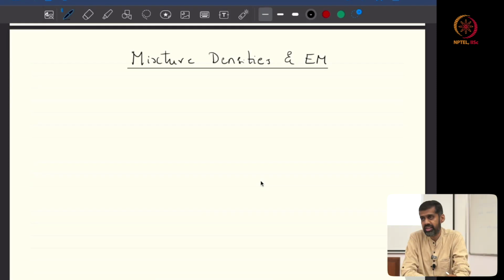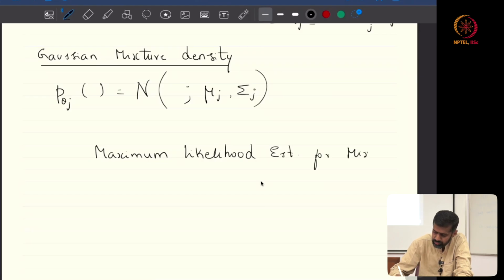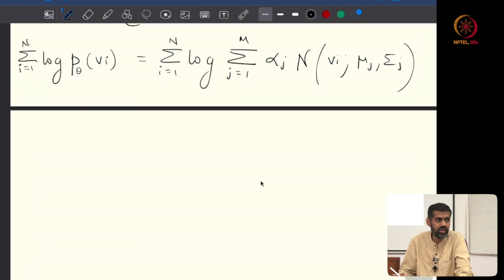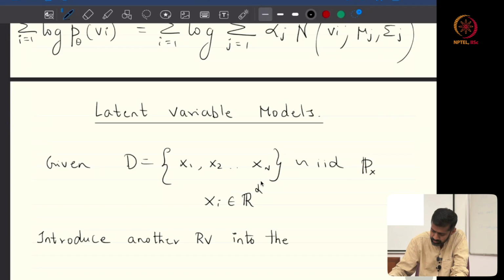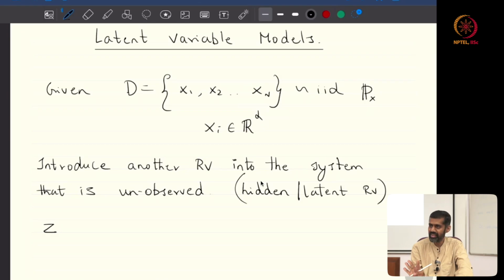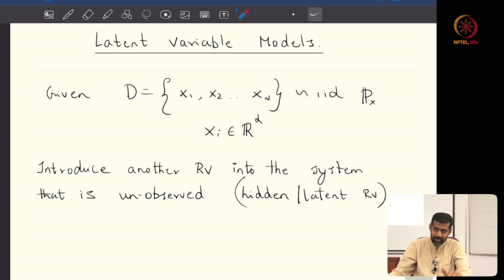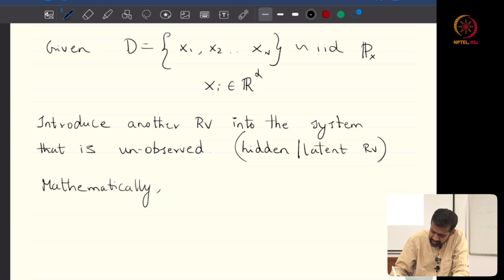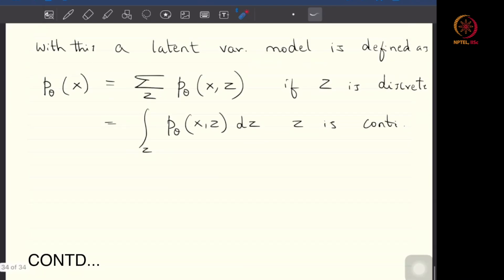Lec 20 Latent Variable Models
Gaussian Mixture Models(GMMs), Latent Variable Models